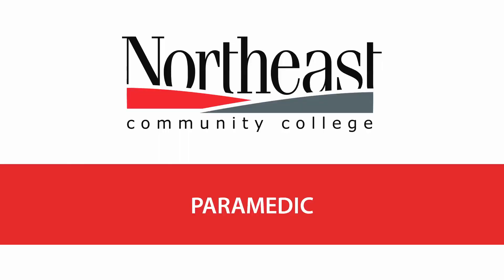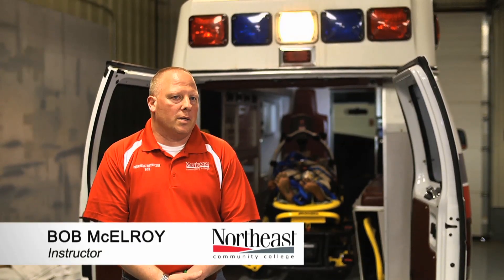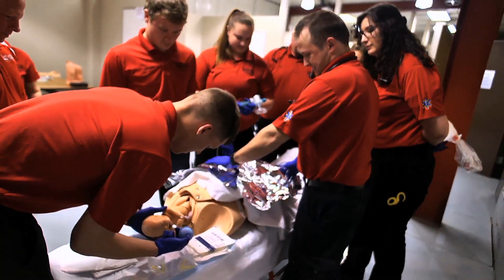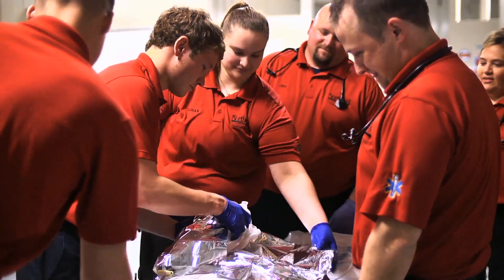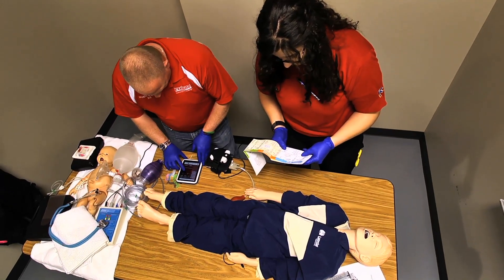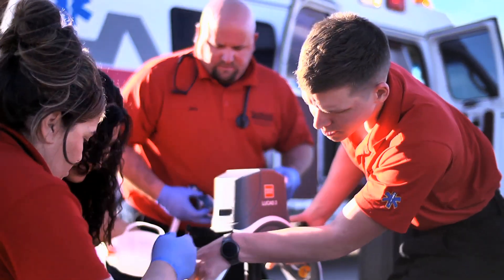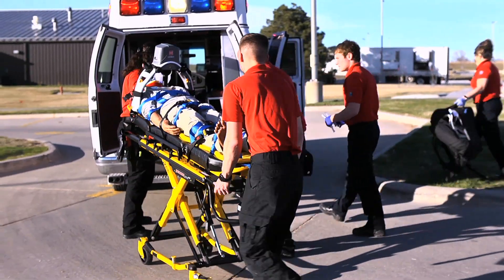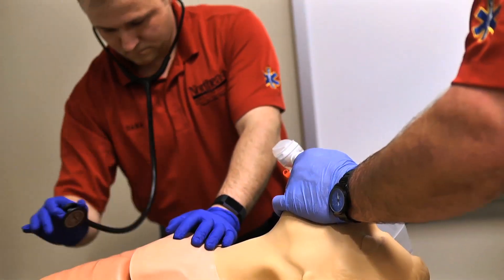Paramedic Program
People's lives often depend on the quick reactions and competent care of emergency medical technicians (EMTs) and paramedics. EMTs and paramedics provide this vital service as they care for and transport the sick or injured to a medical facility. The Paramedic program will provide you with the required knowledge and skills to care for patients who are injured due to trauma or suffer from medical problems. Your instructors not only teach, but work as paid professionals in the paramedic field.
After successful completion of the program, you will be eligible to take the National Registry for Emergency Medical Technicians, and acquire a Nebraska license to practice as an advanced provider. This program is approved through the State of Nebraska Department of Health and Human Services Regulation and Licensure. EMT-Basic (EMTL 1830 and current EMT certification) is a prerequisite for acceptance into the Northeast Paramedic program.
Many health care providers require a criminal background check prior to employment. Students will be required to submit to a criminal background check prior to the Paramedic clinical courses. Individuals with a criminal record may not be eligible to complete clinical education in some settings based on the results of their criminal background check.
The Paramedic Program is accredited by the Commission on Accreditation of Allied Health Education Programs upon the recommendation of the Committee on Accreditation of Educational Programs for the Emergency Medical Services Professions (CoAEMSP).